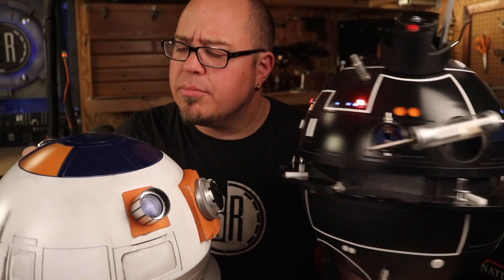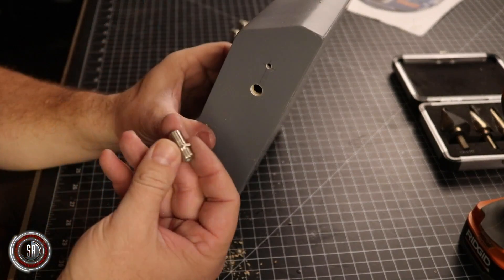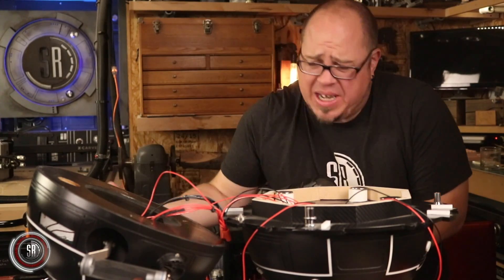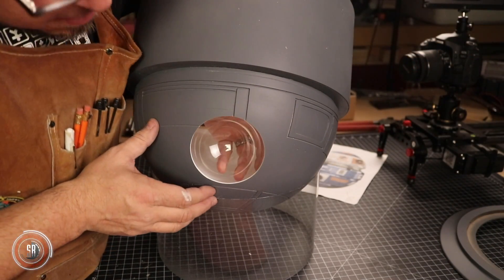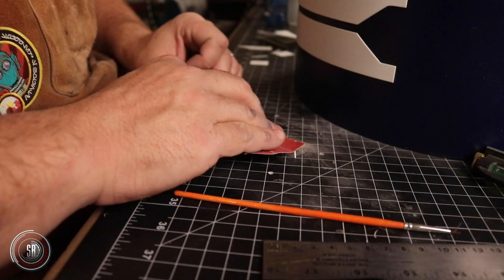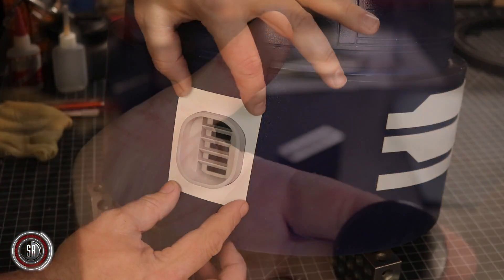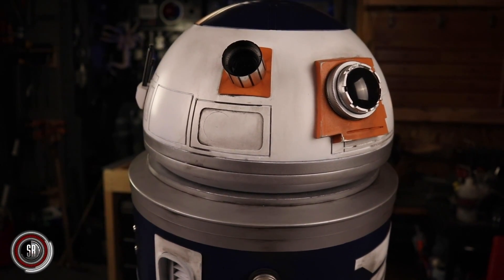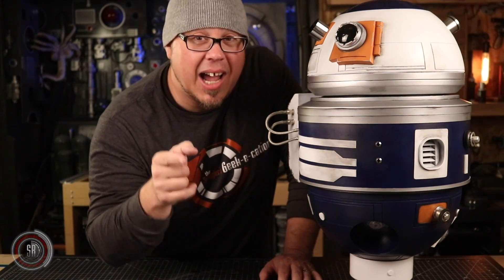Custom Star Wars Droid Build - Part 2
We have teamed up with the Programming Electronics Academy to bring you a full Custom Star Wars Droid Build Series.  In Part two we add the details and color to shape our little droid and get him closer to the finished product.

FOLLOW THIS LINK TO PROGRAMMING BLISS!!!

Are you interested in learning all there is to know about Arduino Electronics and Programming?  Then there isn't a better resource that we could recommend for you.

***STEVEN CORMANN***
The concept artwork was created by Steven Cormann and you can find him on Instagram and Artstation.  Please give his work a look and follow him on Instagram!

PARTS AND MATERIALS LIST

Are you looking for a Laser Engraver/Cutter?  For a limited time we can save you $500 off a Pro, $250 off a Plus, or $100 off a Basic.  Just use the following link when you purchase!

10 in 1 Screwdriver

Tac Cloth

Bob Smith's CA Glue

Bob Smith's 2 Part 5 Min Epoxy

Rigid 18v Drill

600 Grit Sand Paper Pack

Viper Rubber Gloves

Styrene Sheets

Step Drill Bits

Coax Female to Female Connector

Coax Twist On RF Connector

Coax Crimper Tool

Ornament Halves
80mm

Magnetic Tray

Tac Cloth

Complete Set of Vallejo Metallic Set Model Airbrush Paint

Alclad II Lacquer High Shine Aluminum Airbrush Paint

Airbrush Cleaning Station

Airbrush Cleaner

Iwata-Medea Revolution Airbrush